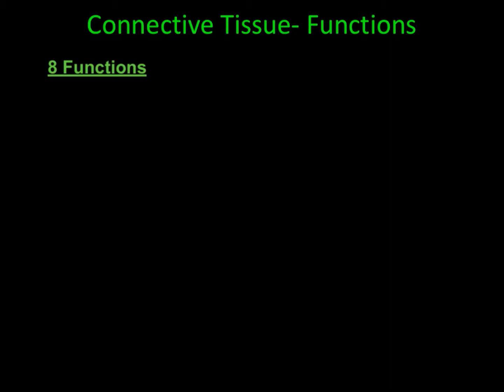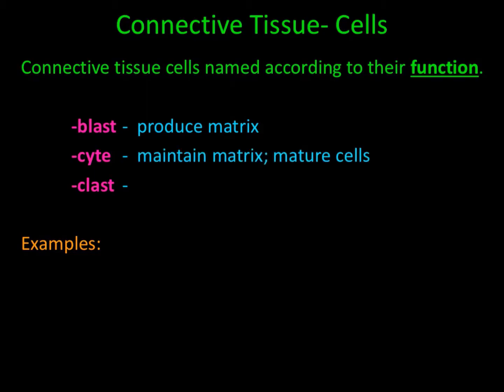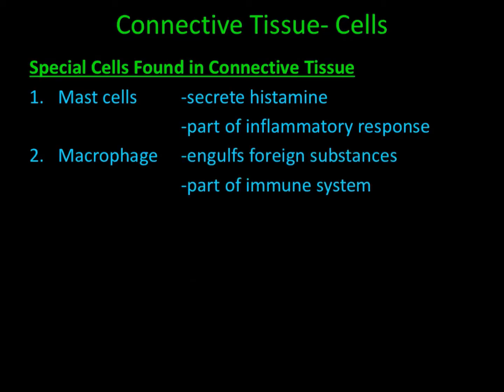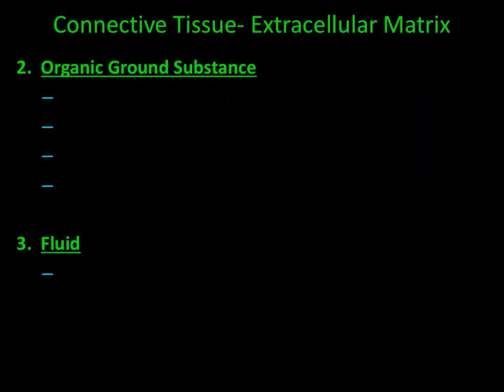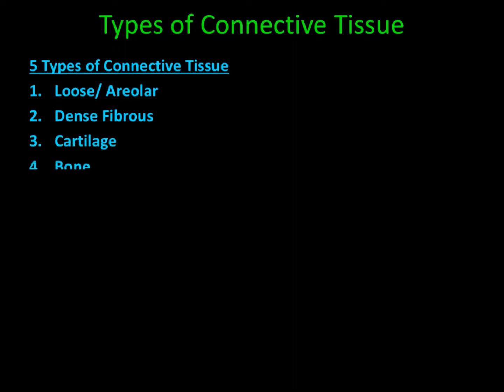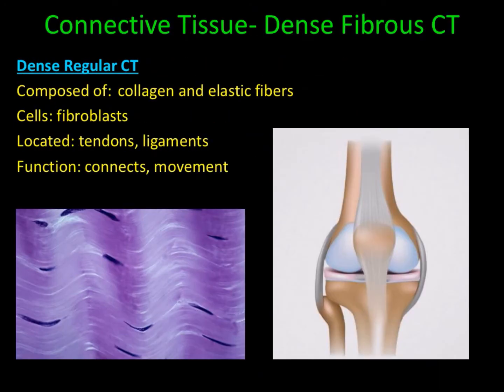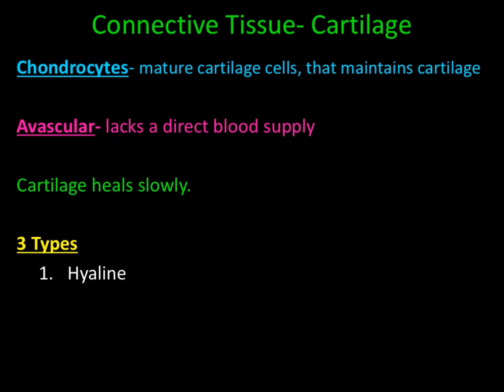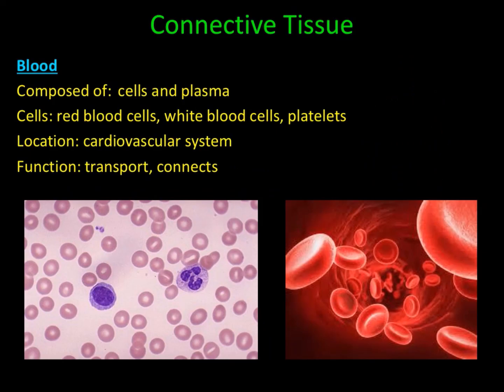Histology Connective Tissue PlayPosit